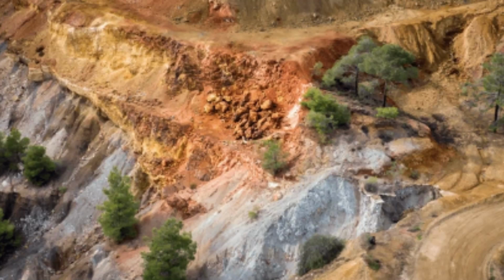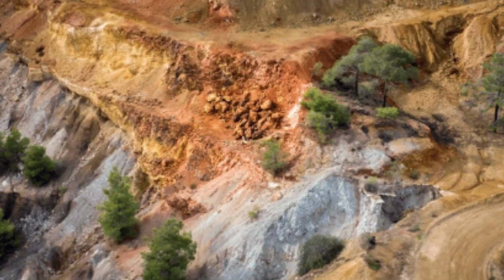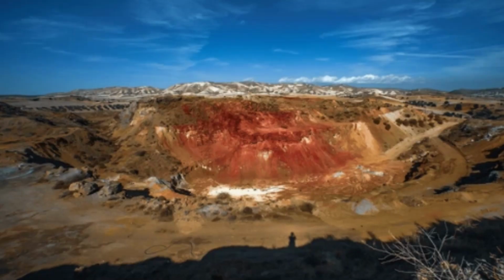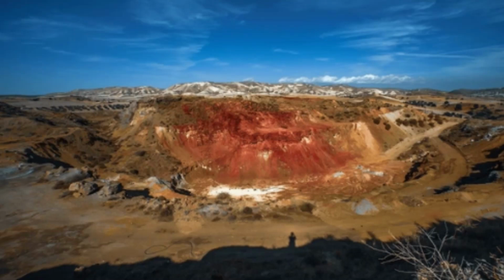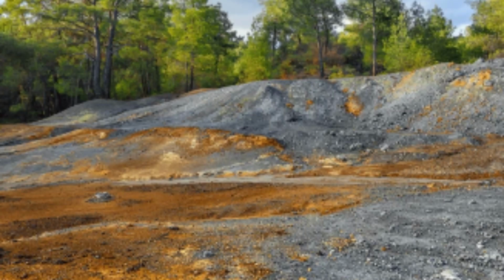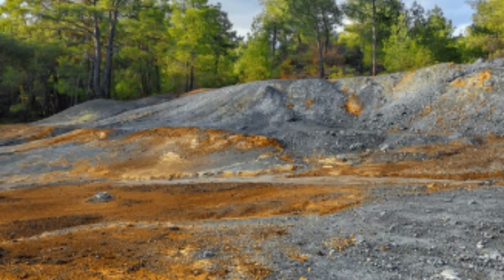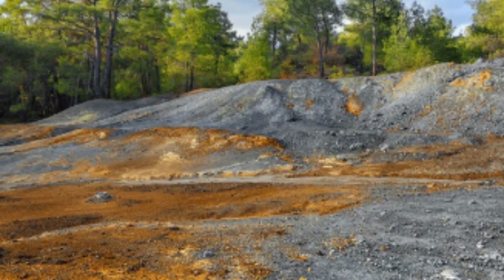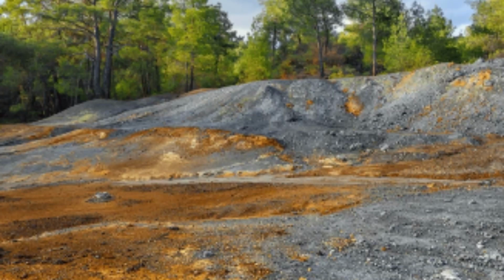massive sulphide deposits - formation and properties of massive sulphide deposits -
In today’s video, we're exploring the intriguing world of massive sulphide deposits. These deposits are significant sources of essential metals and minerals, playing a crucial role in modern industry and technology. Join us as we uncover what they are, how they form, and their importance in geology and mining.

What Are Massive Sulphide Deposits?

Massive sulphide deposits are mineral concentrations that form under specific geological conditions, typically rich in sulphide minerals such as pyrite, chalcopyrite, sphalerite, and galena. These deposits are known for containing valuable metals like copper, zinc, lead, gold, and silver.

Formation of Massive Sulphide Deposits

The formation of massive sulphide deposits involves hydrothermal processes where mineral-rich fluids are expelled through volcanic activity or seafloor spreading. These fluids mix with seawater, precipitating minerals and creating concentrated deposits of sulphide minerals on the seafloor. This process often occurs at mid-ocean ridges, volcanic arcs, and back-arc basins.

Types of Massive Sulphide Deposits

Volcanogenic Massive Sulphide Deposits: These form at or near the seafloor in submarine volcanic environments, often associated with mid-ocean ridges. They are rich in copper, zinc, and lead.
Sedimentary Exhalative  Deposits: These form from hydrothermal fluids that are expelled into sedimentary basins, leading to the precipitation of minerals. They are significant sources of zinc and lead.
Kuroko-Type Deposits: A subtype of Volcanogenic Massive Sulphide deposits found in ancient volcanic arcs, known for high concentrations of copper, zinc, lead, and precious metals like gold and silver.
Importance of Massive Sulphide Deposits

Economic Value: These deposits are major sources of base metals (copper, zinc, lead) and precious metals (gold, silver), which are essential for various industries, including electronics, construction, and renewable energy.
Geological Significance: Studying these deposits helps geologists understand the processes of seafloor hydrothermal systems and the geological history of tectonic plate boundaries.
Technological Applications: The metals extracted from massive sulphide deposits are crucial for manufacturing and technology, including electronics, batteries, and infrastructure.
Mining and Extraction

Extracting metals from massive sulphide deposits involves both surface and underground mining techniques, depending on the deposit's location and depth. Modern mining technology and geophysical methods are used to locate and efficiently mine these valuable resources.

Conclusion

Massive sulphide deposits are vital to our economy and technological advancements, offering a wealth of materials that support various industries. By studying and understanding these deposits, we gain valuable insights into Earth's geological processes and enhance our ability to sustainably extract and utilize these resources.

Don’t miss out on this exciting exploration of massive sulphide deposits!